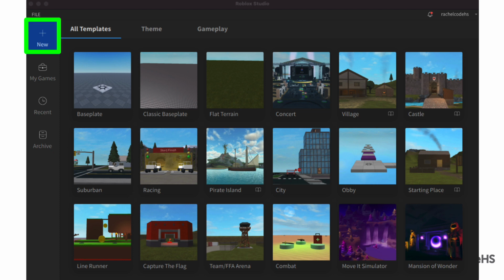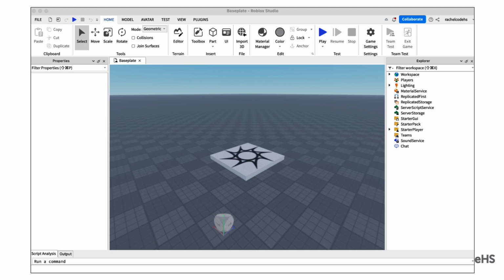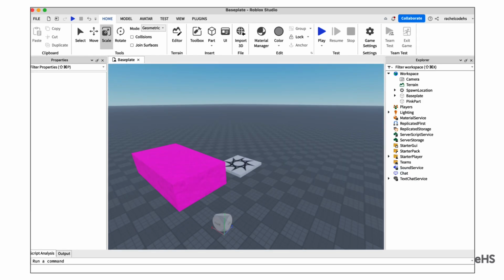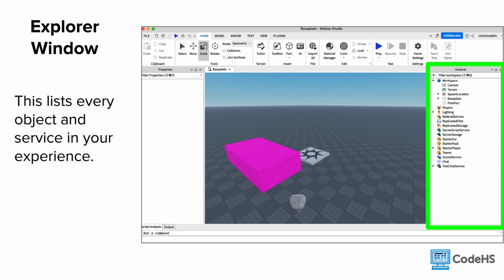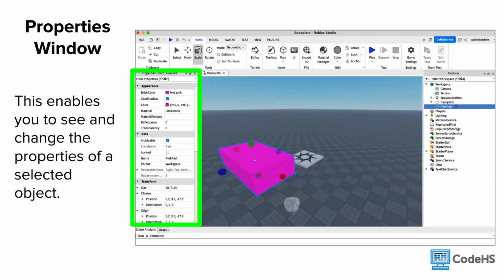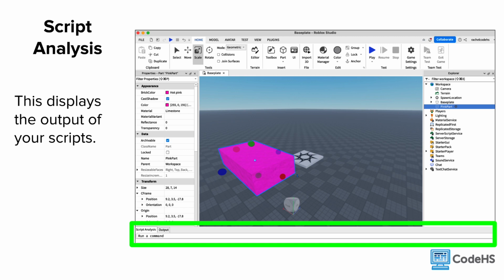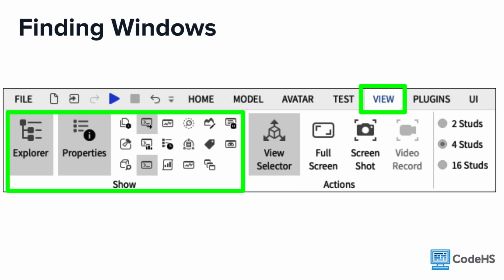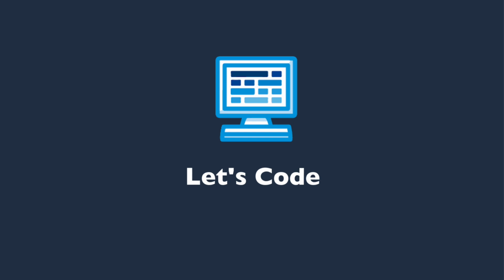Roblox Studio Tour [AP CSP in Roblox]